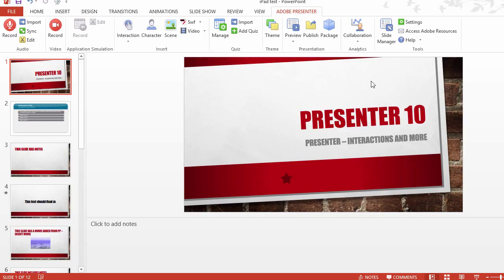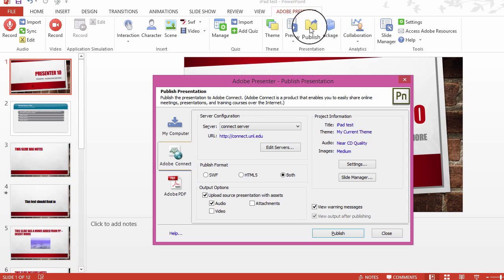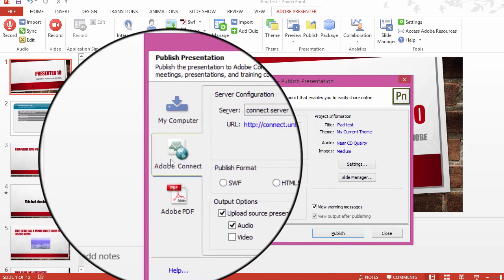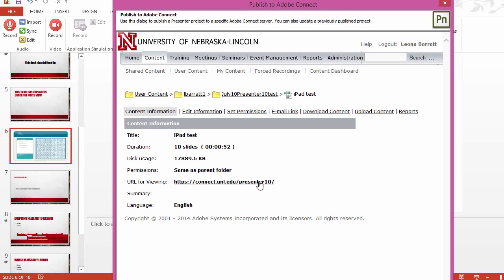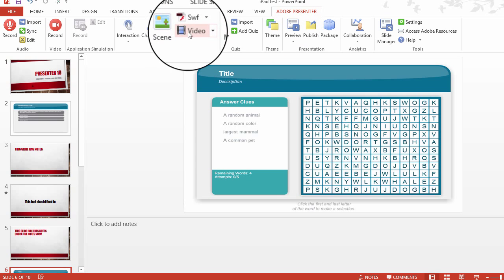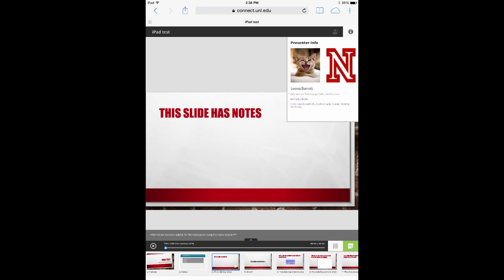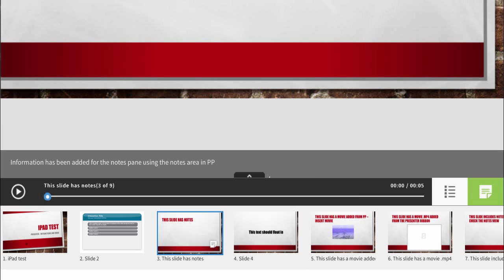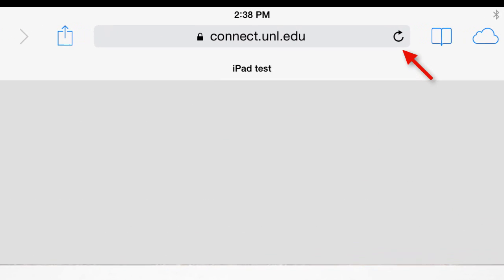Adobe Presenter 10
HTML 5 and iPad support